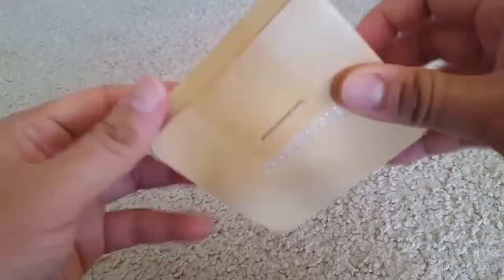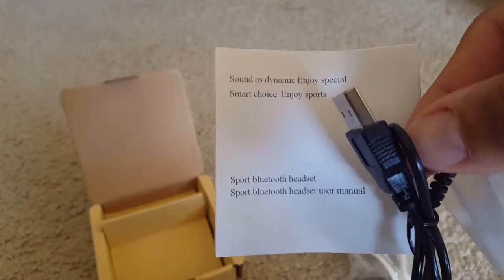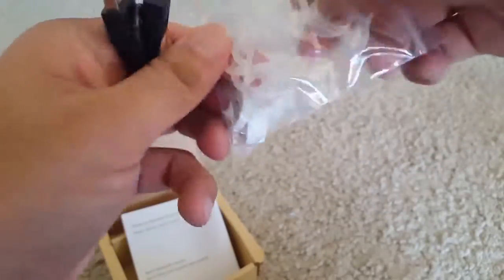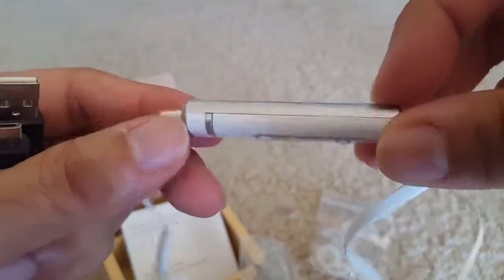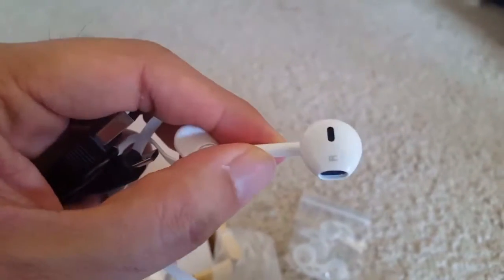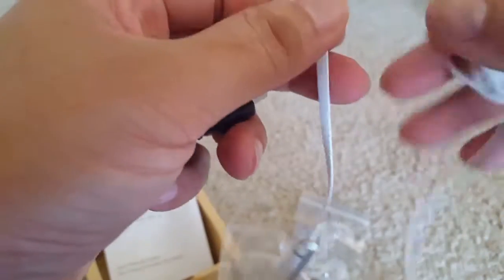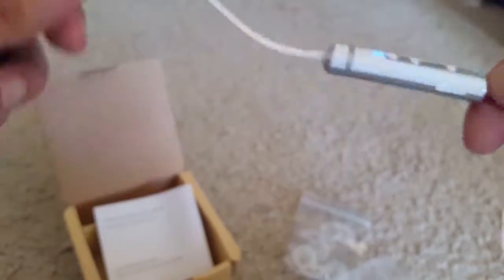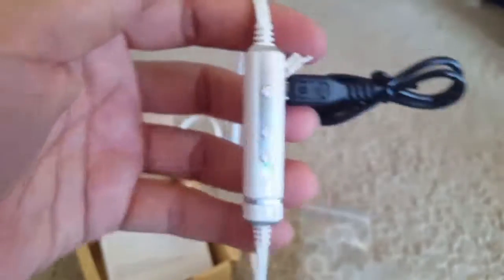Bluetooth noise canceling sports headphones